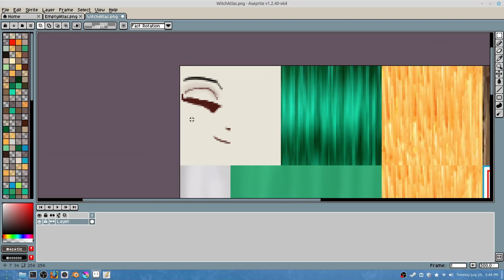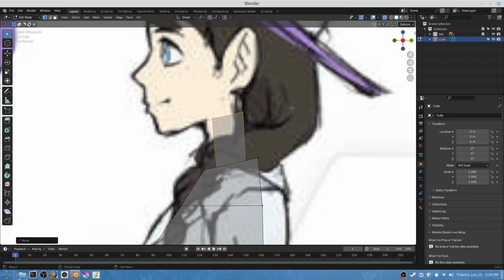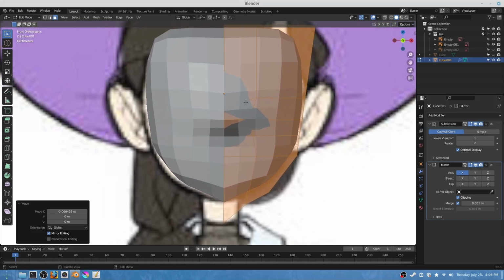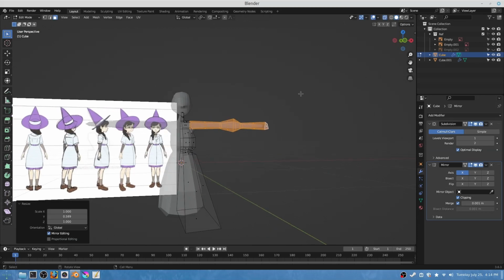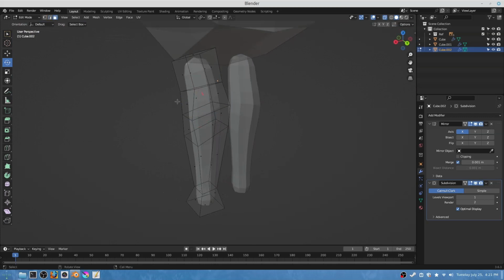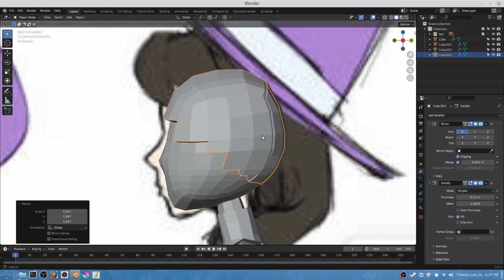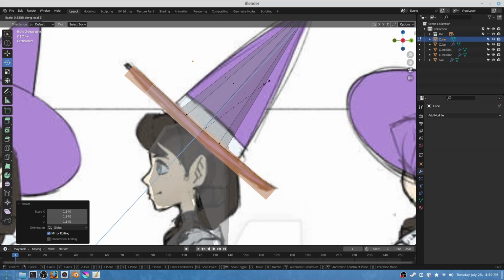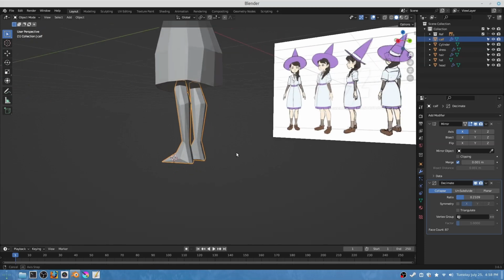How To Model an N64 Character in Blender!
In today's video, we will be making a model for an N64 style character.  The follow up video works with texturing the model.